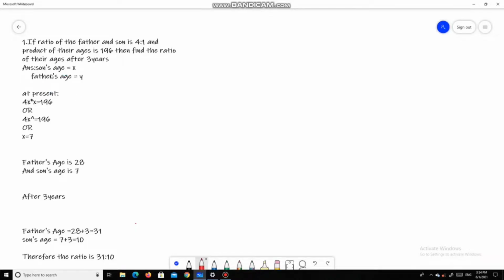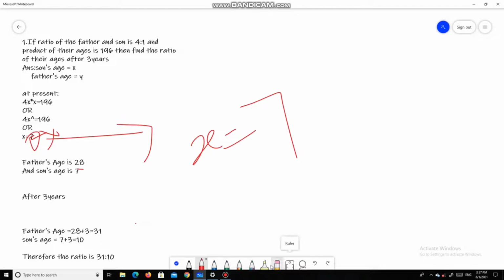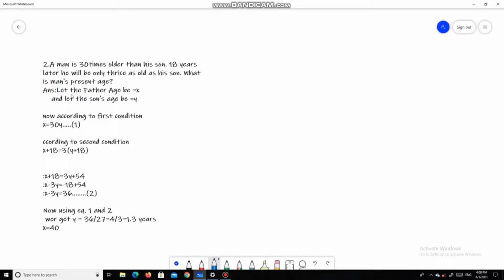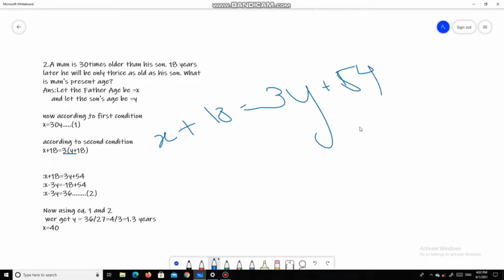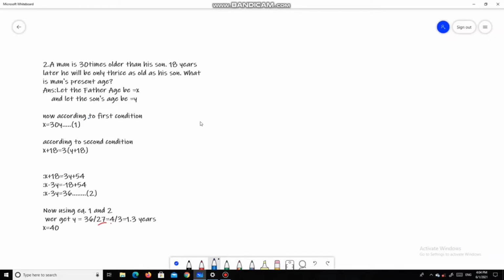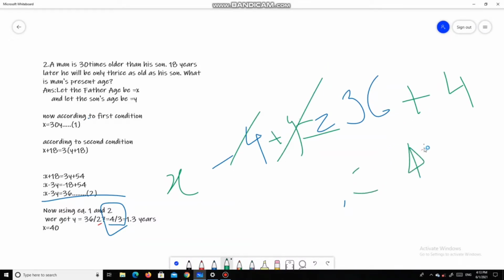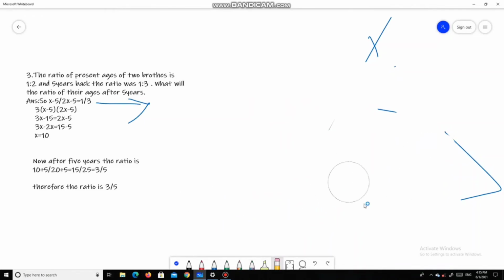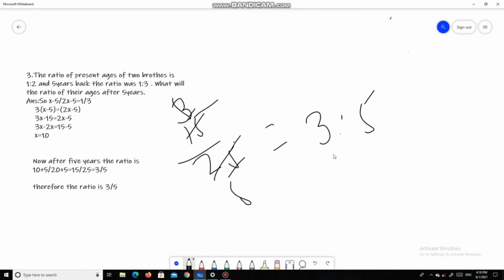Mathematics Questions query. Topic :Based on Age